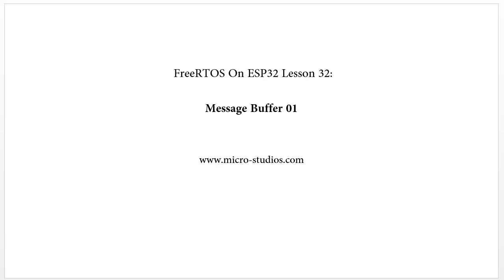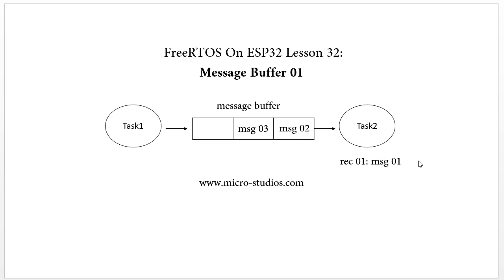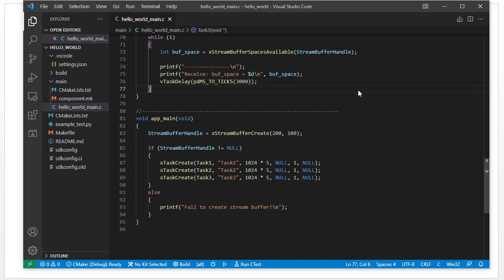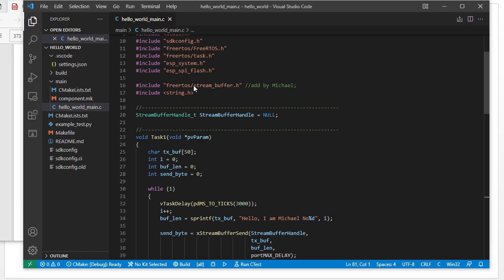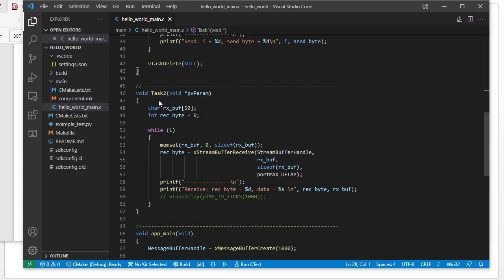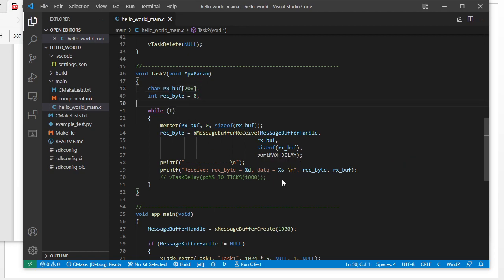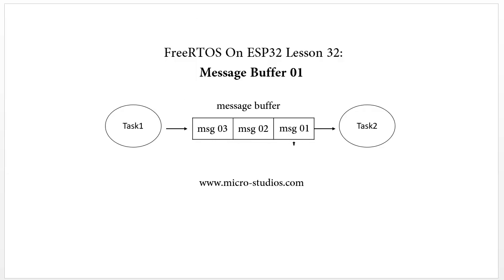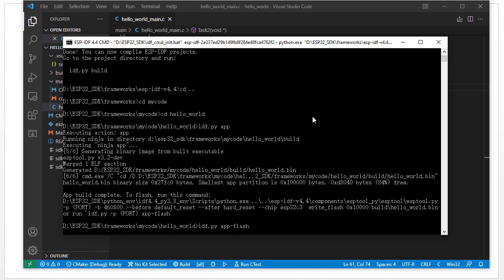FreeRTOS On ESP32 Lesson 32: Message Buffer 01